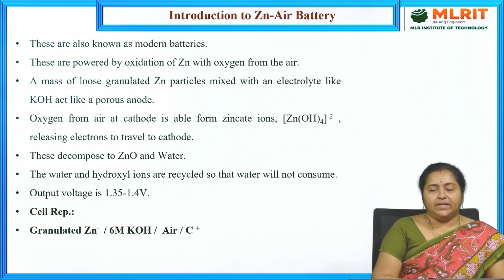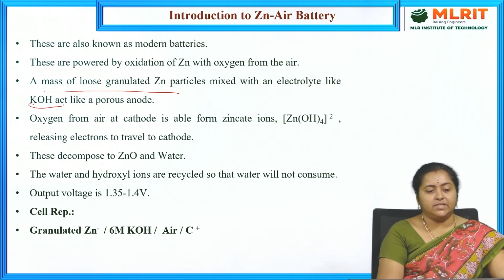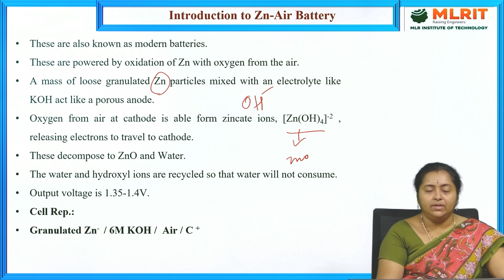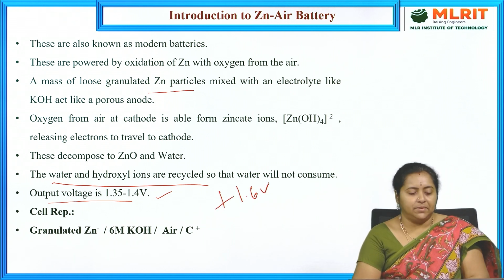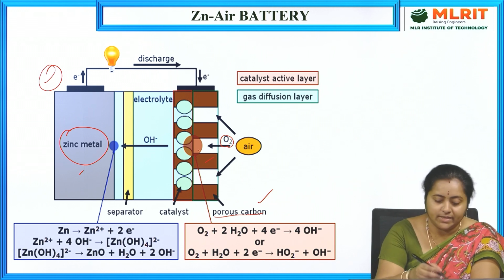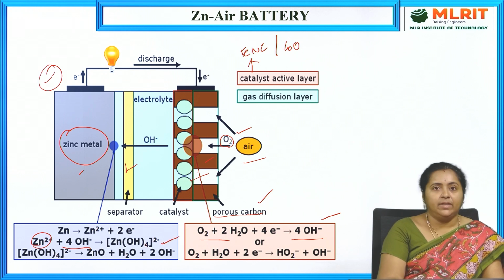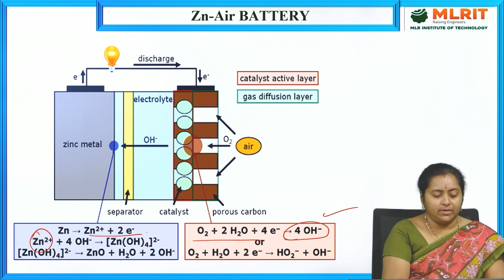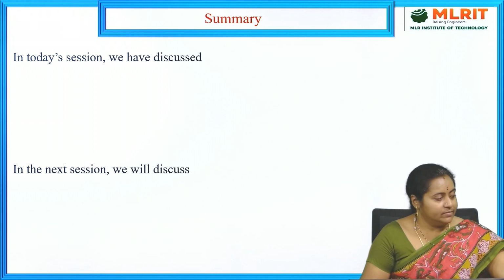LEC20| EC |Batteries Chemistry and Corrosion Part-2 Zn-Air Batteries by Dr. V. Hari Priya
LEC20| Engineering Chemistry |Batteries Chemistry and Corrosion Part-2 Zn-Air Batteries  by Dr. V. Hari Priya
Assistant Professor
Hyderabad.